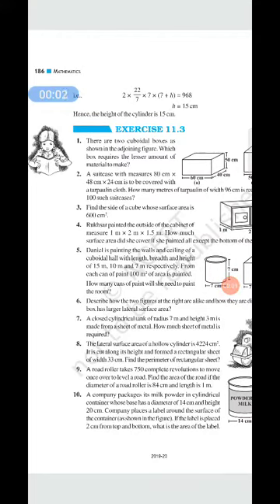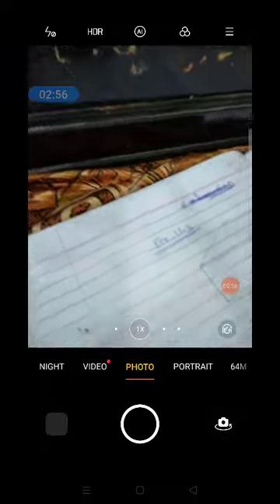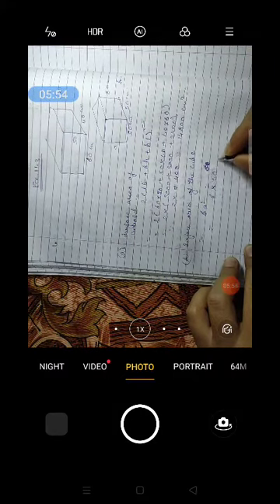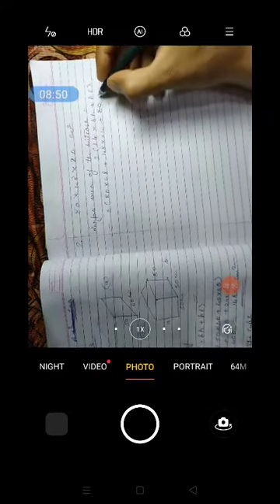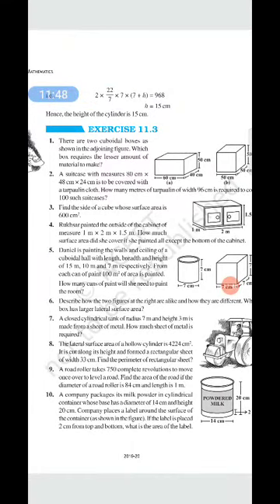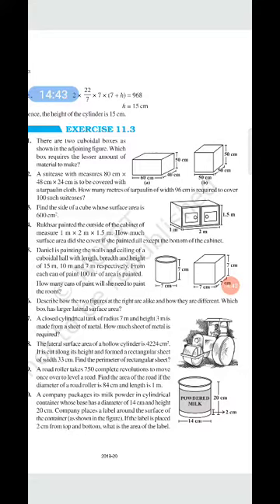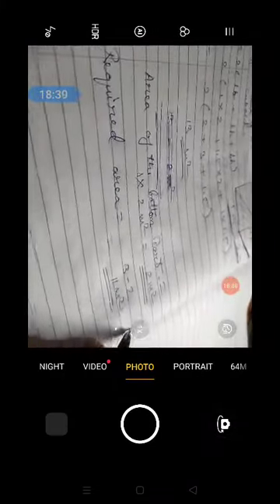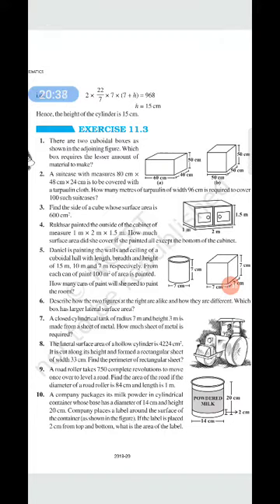class 8 Maths